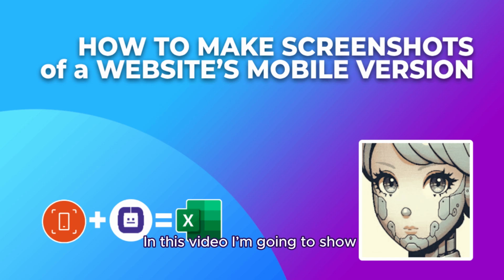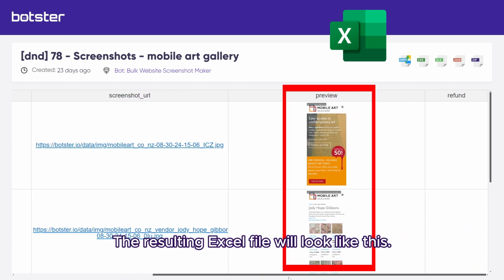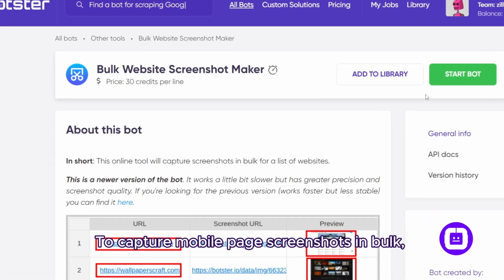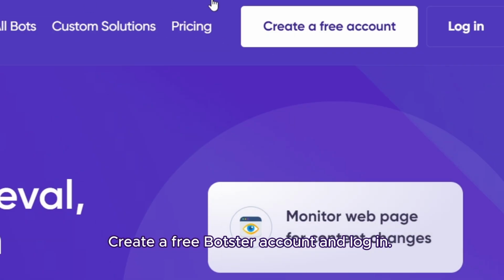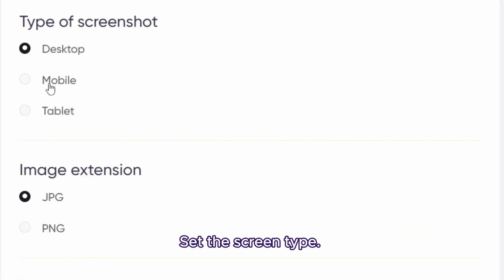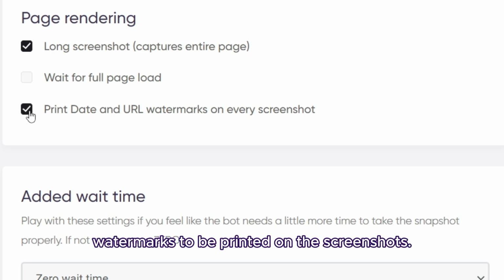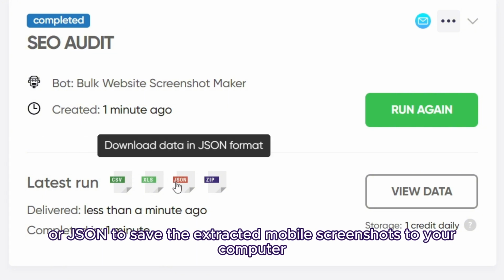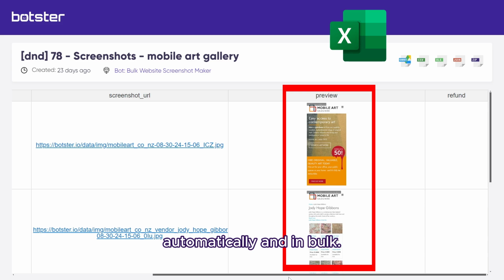HOW TO MAKE MOBILE SCREENSHOTS | BULK URL SCREENSHOT MAKER ONLINE | CAPTURE SCREENSHOT IN BULK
Screenshot a website’s mobile version in bulk.

Tech skills not required.

If you’ve been looking for ways to take full screenshots of a list of websites, this post is for you. Let me quickly introduce you to the Bulk Website Screenshot Maker, an automated bot that can scan any website you provide and take a full screenshot of the entire page.

The best thing about this bot is that it can screenshot desktop, tablet, and mobile versions, and it can take up to 500 URLs at once.

Watch this quick video to see it in action. As an example, in this video we will be making screenshots of a mobile art gallery.

The Bulk Website Screenshot Maker can easily grab the following details:
🟣 URL
🟣 Screenshot URL (watermark)
🟣 Preview
🟣 Screenshot date (watermark)

How to use the Bulk Website Screenshot Maker for capturing mobile website pages in bulk:
🟣 Enter website links. Each link must go on a new line.
🟣 Select ‘mobile’ as screen type
🟣 Specify screenshot length.
🟣 Select image extension.
🟣 Set the wait time.
🟣 Specify if you'd like to export the screenshots as a ZIP archive.

That's it – the Bulk Website Screenshot Maker has started working!